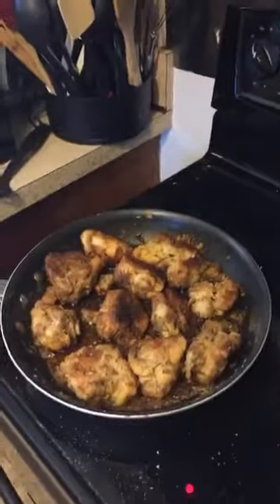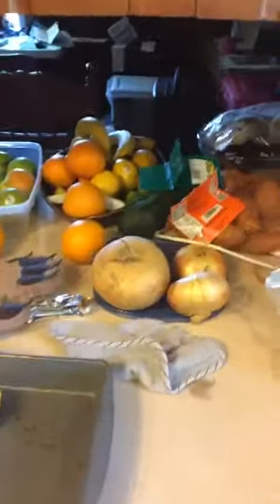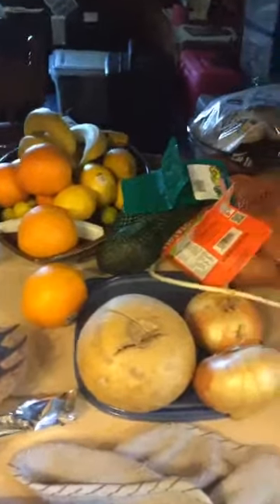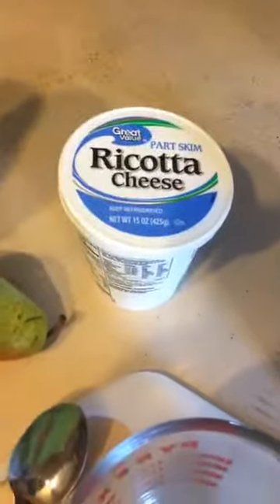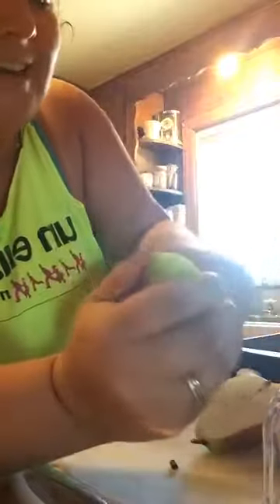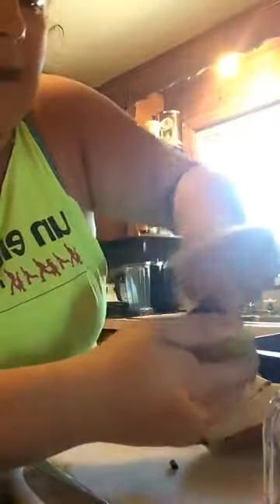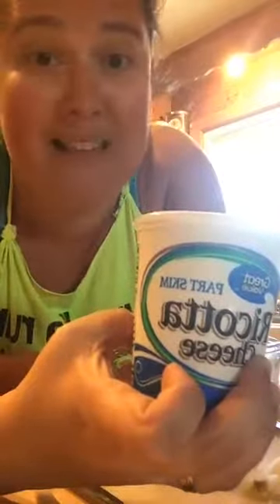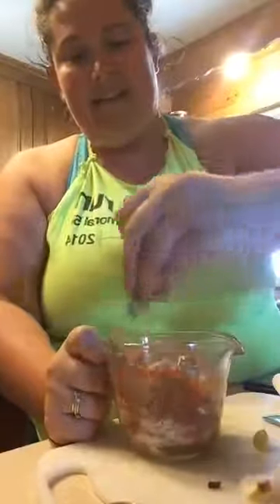Sweet Tea Time: Fiber Part 2 Warm Pear with Ricotta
FitwithMelDavis
Thedavislady